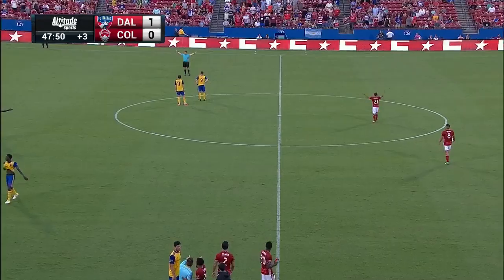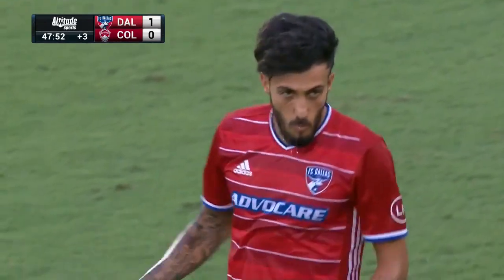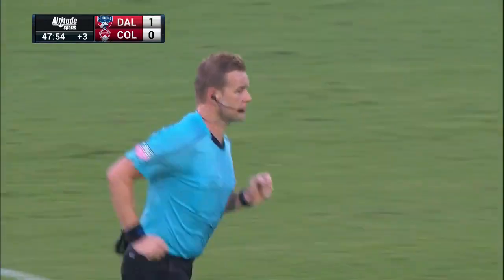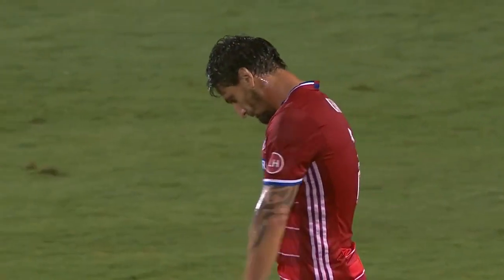Highlights: FC Dallas vs. Colorado Rapids | August 12, 2017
Kellyn Acosta, Matt Hedges, and FC Dallas look to turn around their mini-slump as they host Tim Howard's last-place Colorado Rapids.